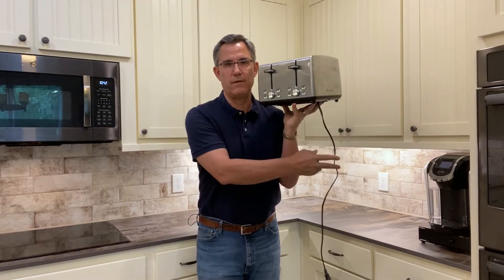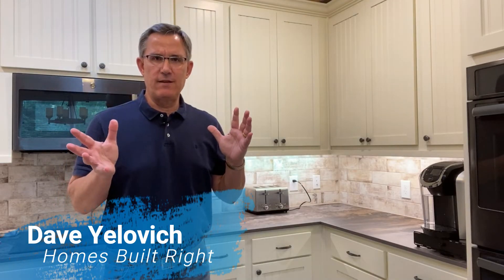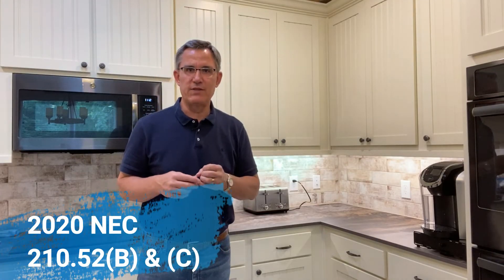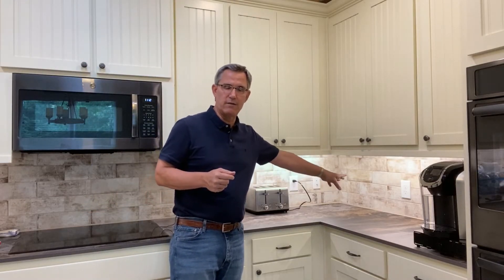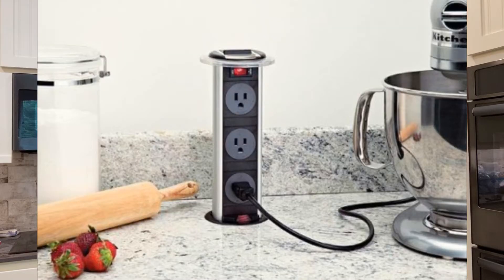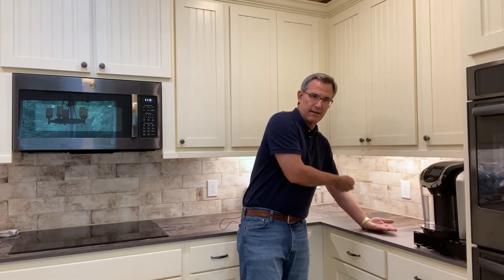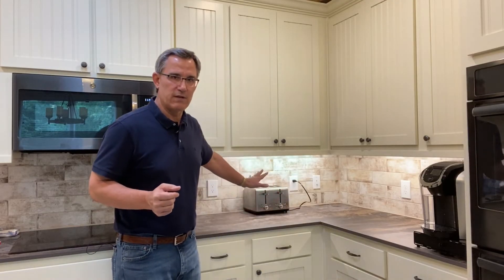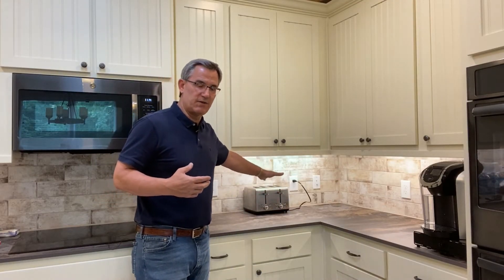2020 NEC - Kitchen Outlet Rules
It's not uncommon to fail a final inspection on a newly built home due to some issue with electrical outlets in the kitchen.  Here's a few points from the 2020 NEC that all builders should be familiar with.